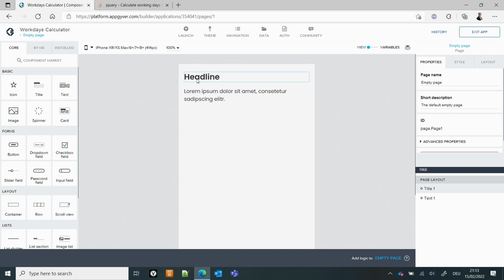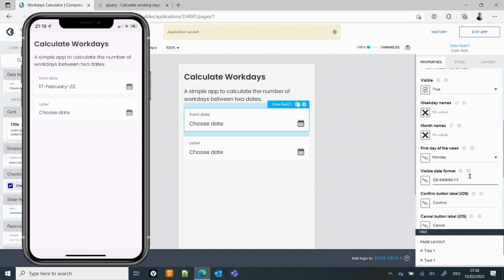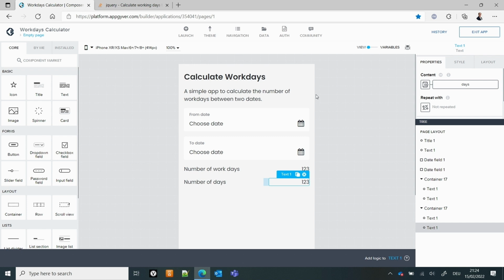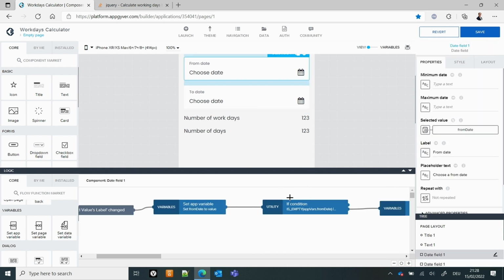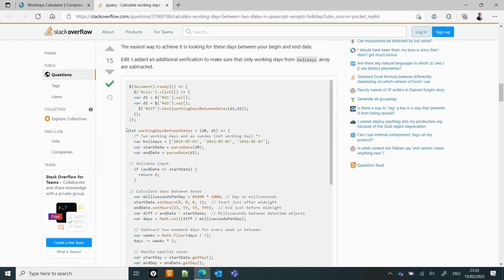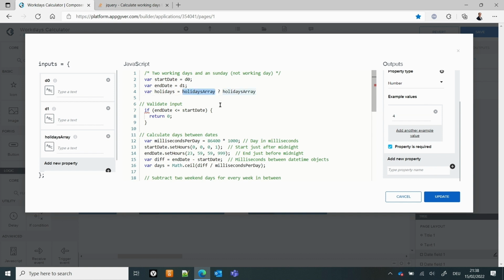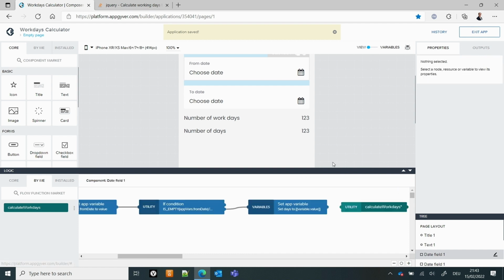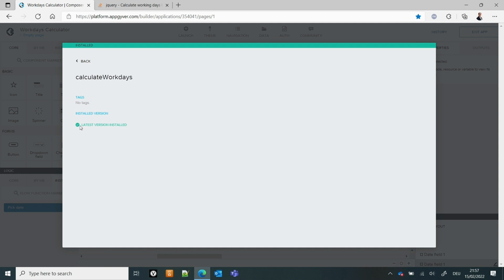SAP Build Apps (aka AppGyver) tutorial adding JavaScript code to your free app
In the 14th SAP Build Apps tutorial I will explain how to build an SAP Build Apps (aka AppGyver) mobile app for free that calculates the number of workdays between two dates. This is the first video in the advanced Appgyver tutorials series.

The SAP Build Apps (aka AppGyver) tutorial is using 2021 style and theme features.

CalculateWorkDays” in appGyver marketplace token nV4WMGu4vhxZP7DAZSCi4g